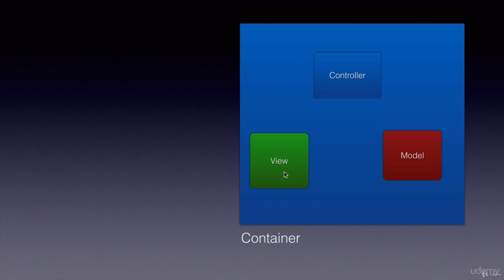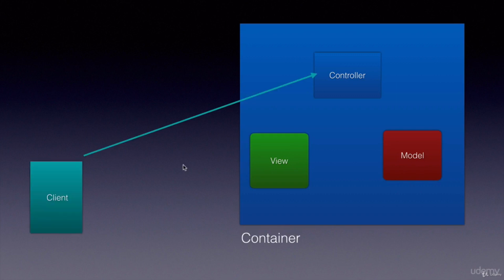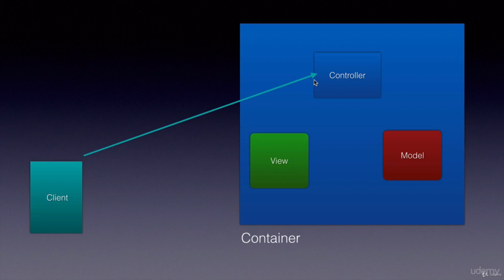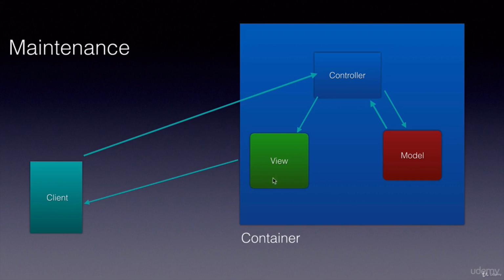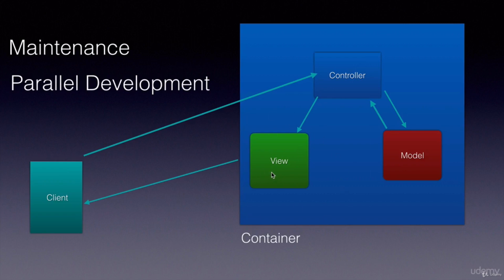16. Model View Controller - MVC - 1 Introduction